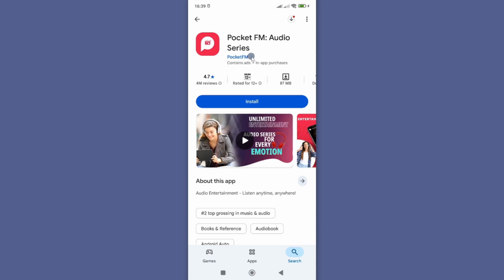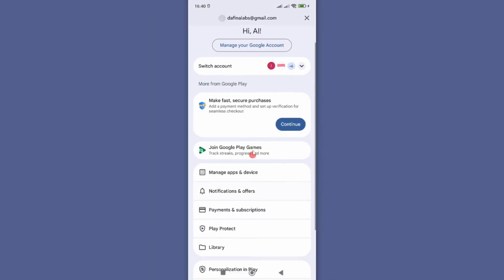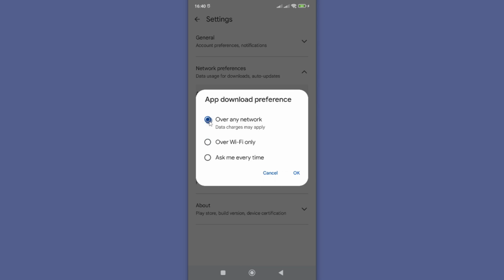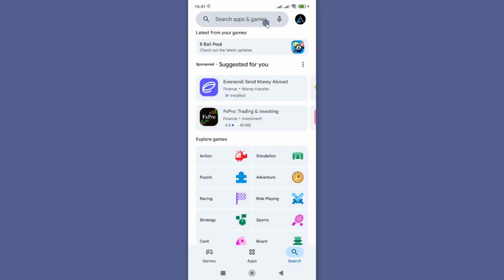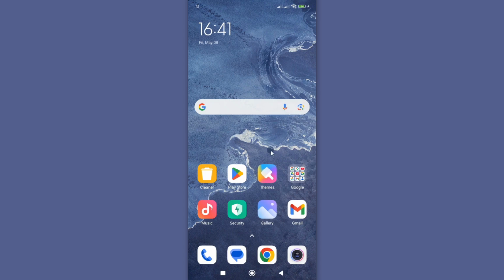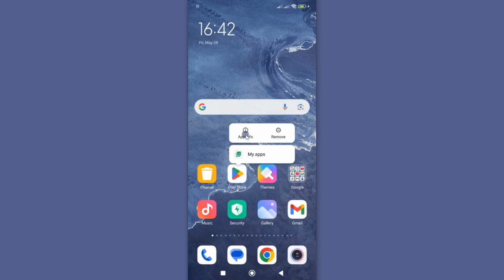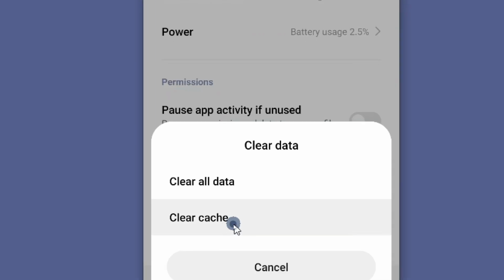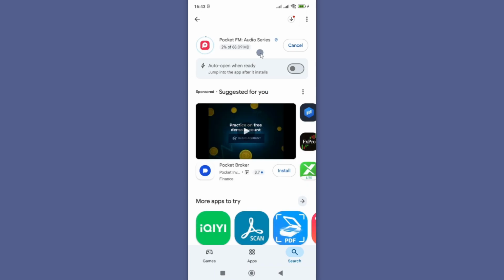How To Fix Can't Install Pocket Fm App From Google Play Store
In this video, you’ll learn how to fix the Can’t Install Pocket FM App from Google Play Store issue on your Android device. If the app won’t download or install properly, this step-by-step guide will help you troubleshoot common installation problems and get the app working successfully.

📌 What you’ll learn:

Common reasons the Pocket FM app won’t install
How to clear Play Store cache and free up storage space
Tips for successfully installing the Pocket FM app

Follow this simple tutorial to solve installation issues and start enjoying audio stories, podcasts, and entertainment on Pocket FM without problems.